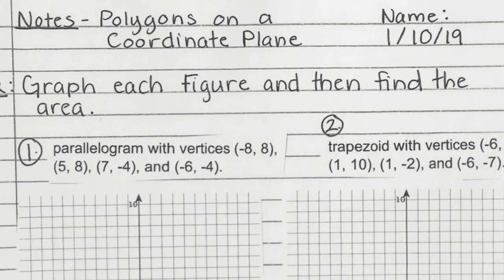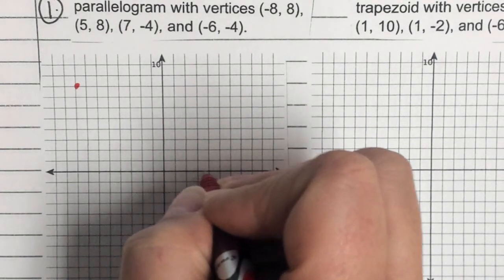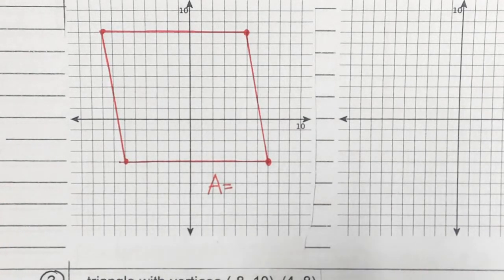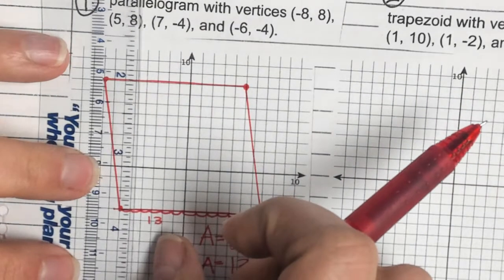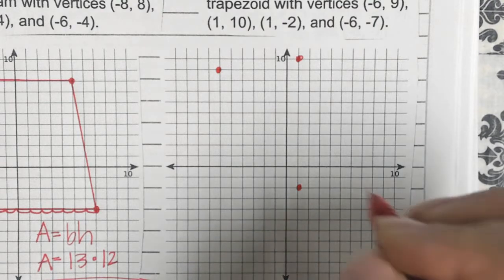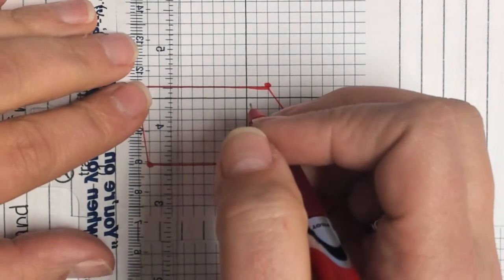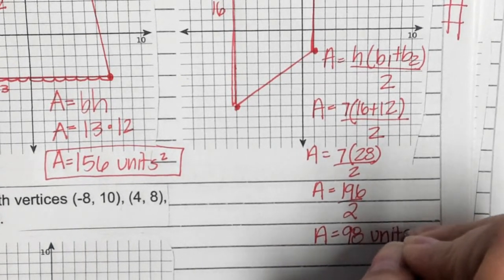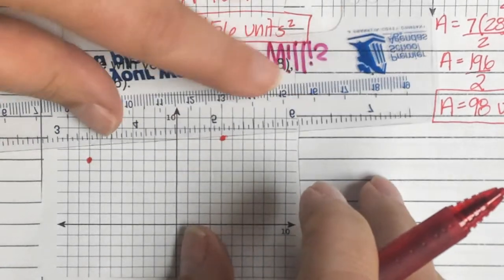Polygons on Coordinate plane